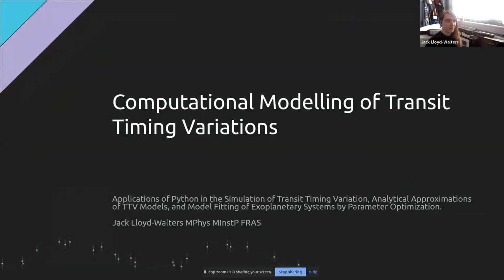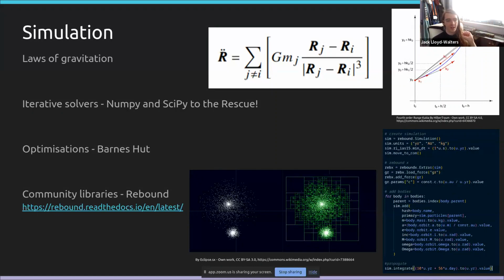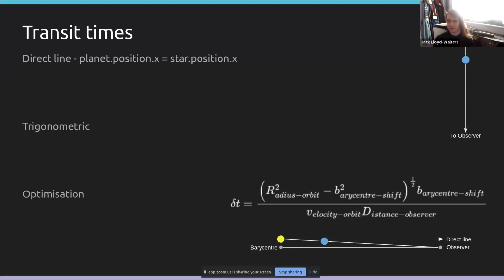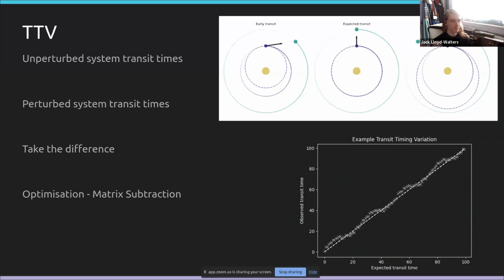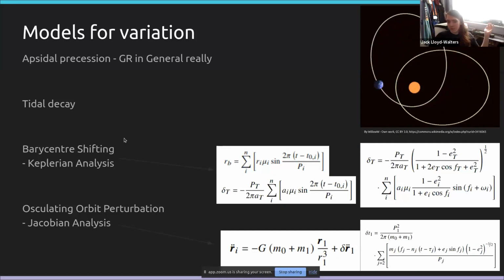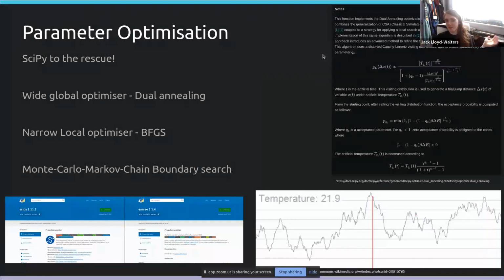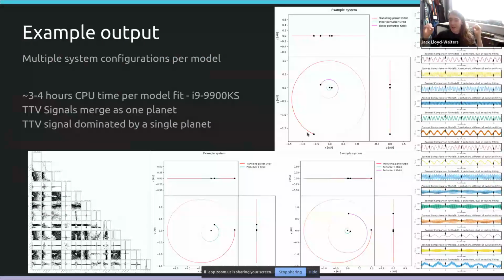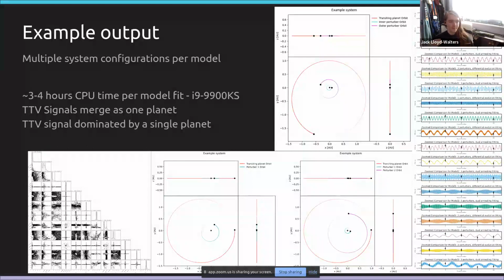Exoplanet Mtg 2023 vid 5 - Computational Modelling of Transit Timing Variations – Jack Lloyd-Walters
BAA Exoplanet Division Webinar 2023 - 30 September 2023
Computational Modelling of Transit Timing Variations – Jack Lloyd-Walters
Applications of Python in the Simulation of Transit Timing Variation, Analytical Approximations of TTV Models, and Model Fitting of Exoplanetary Systems by Parameter Optimisation.